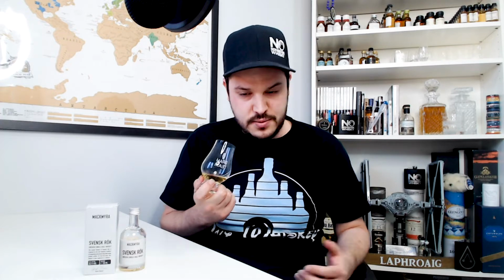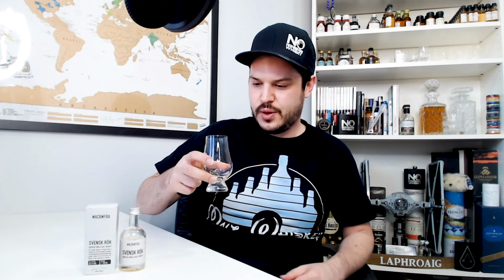Mackmyra Svensk Rök | No Nonsense Whisky #282